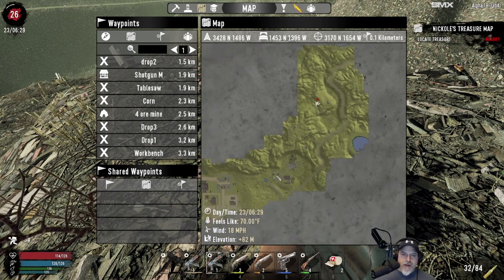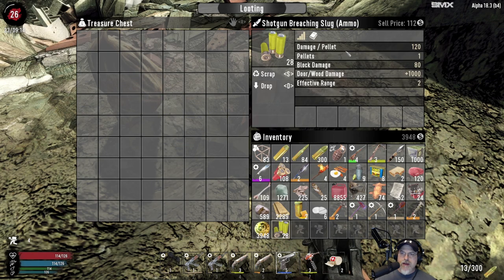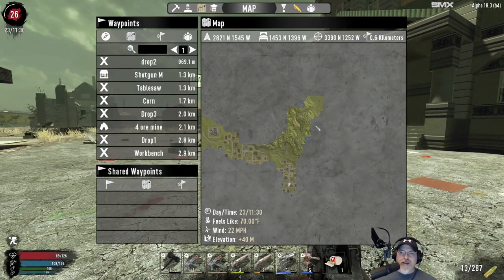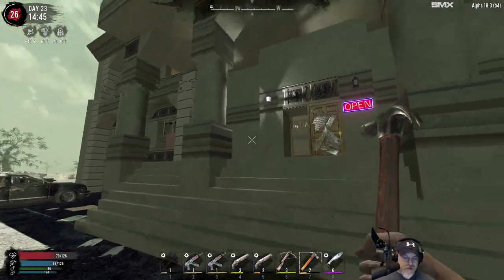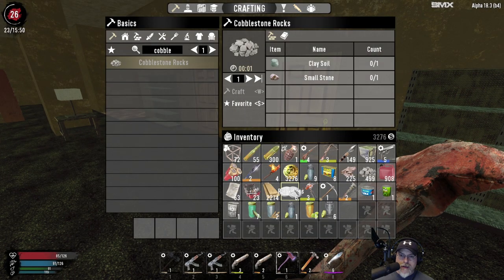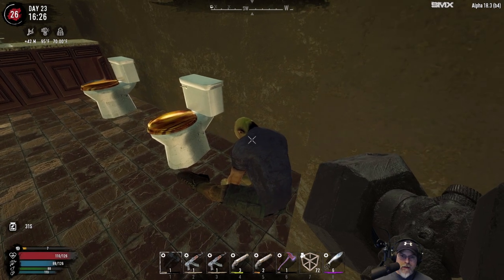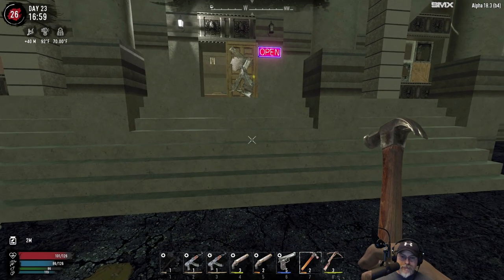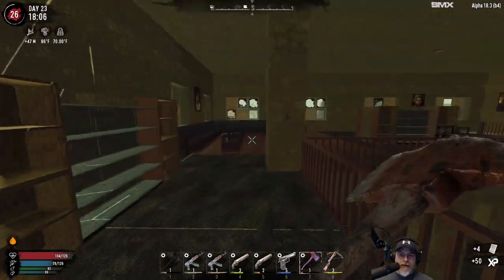7 Days to Die | Insane-Nightmare-NitroGen Wasteland Series | E34 Big Crack-A-Book